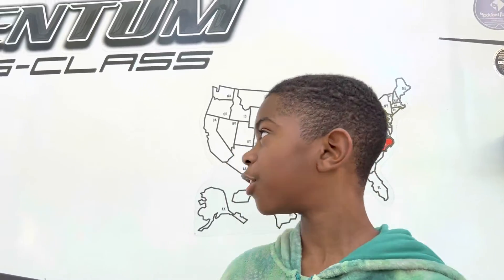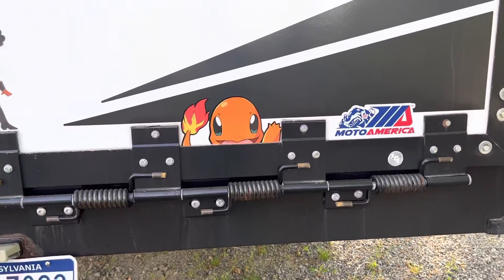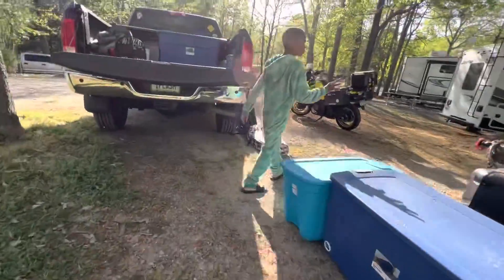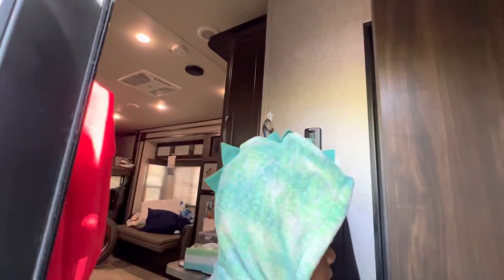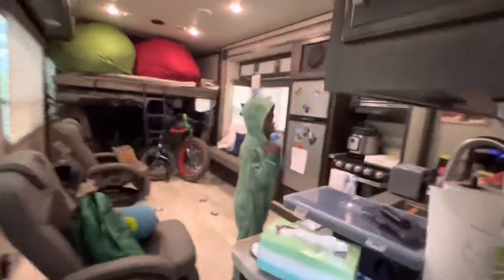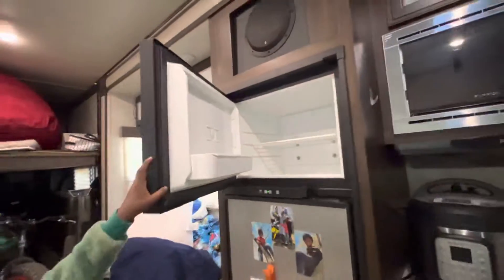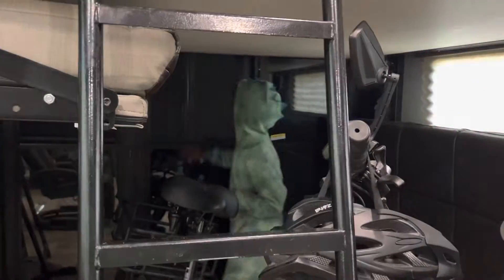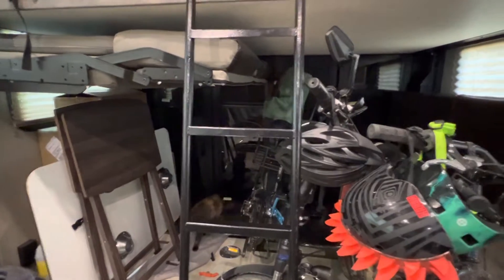A walk around our RV